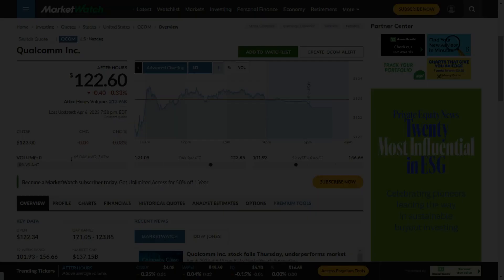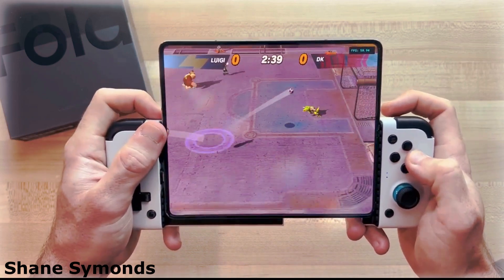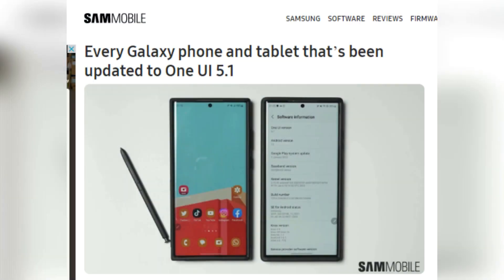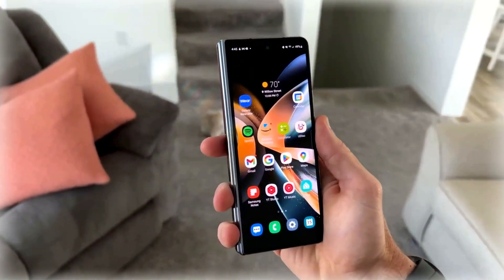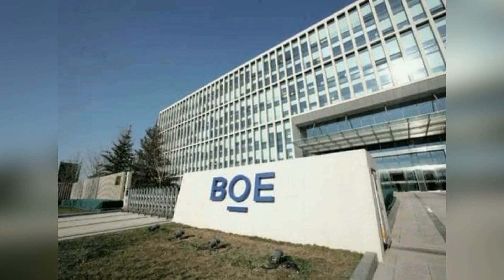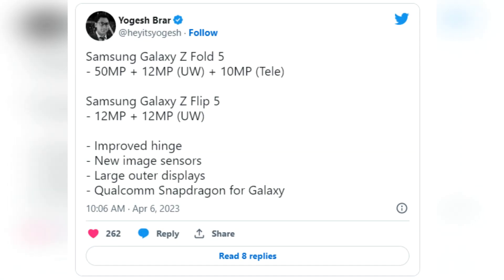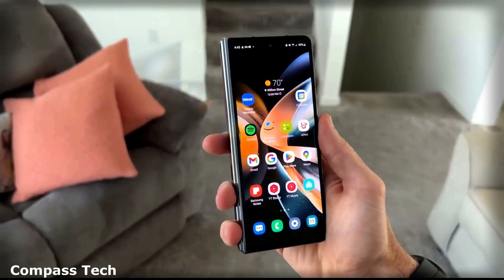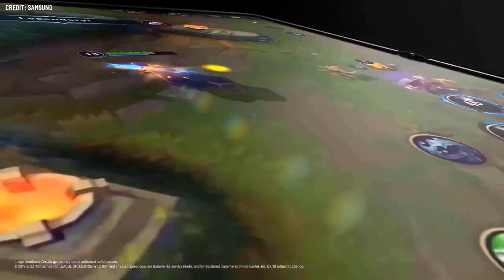Samsung Galaxy Z Fold 5 - All You Need to Know | Specs | Rumours | Design | Leaks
Welcome to TaymoorTechCare, your ultimate source for the latest technology news and updates. In this video, we will be discussing Samsung's upcoming Galaxy Z Fold 5 and its expected performance boost with the Snapdragon 8 Gen 2 chipset.

The Z Fold 5 is rumored to feature a Snapdragon 8 Gen 2 chipset or an even more advanced version, such as the Plus variant seen in the Galaxy Z Fold 4. This promises better performance and power efficiency, which is confirmed by recent benchmarks showing that the Z Fold 5 is expected to outperform the Galaxy S23 series, even when using the same chipset. With this level of power, the Z Fold 5 will be able to handle demanding tasks with ease.

In addition to improved hardware, the Z Fold 5 is also expected to receive software updates designed specifically for its inner display. Samsung plans to create software that is better adapted to the 4:3 inner display, enhancing the user experience. However, with most apps designed for rectangular displays, gaming on the Z Fold 5 may not fully utilize its potential.

As a leading tech news channel, we bring you the latest updates on Samsung's foldable devices and software. @Samsung

Timestamp:
0:00 Hardware
1:18 Charging & Battery
2:28 Software UI
3:57 Display & Design
6:04 Camera
7:28 Want to See?